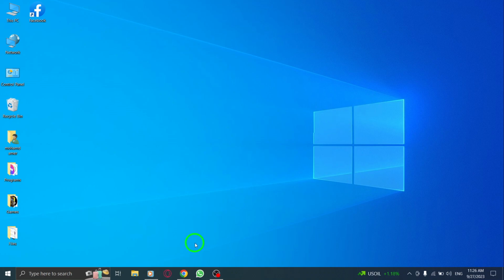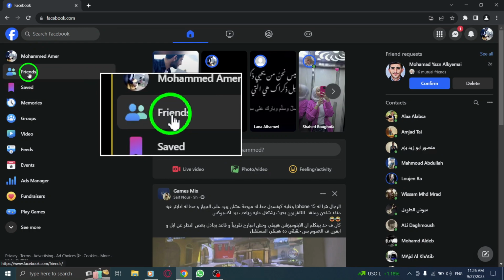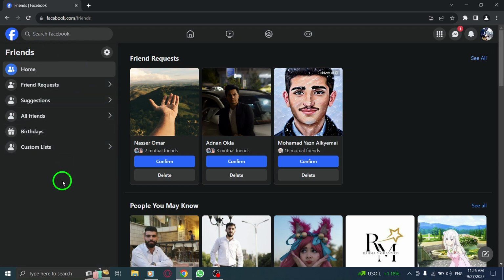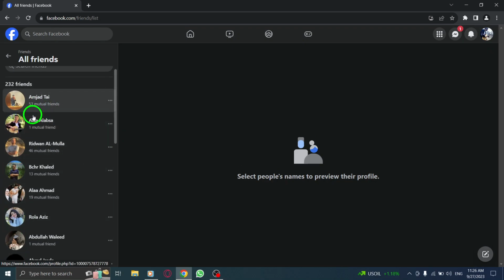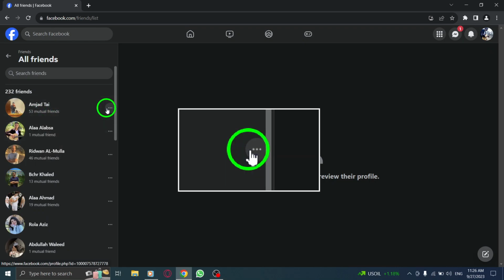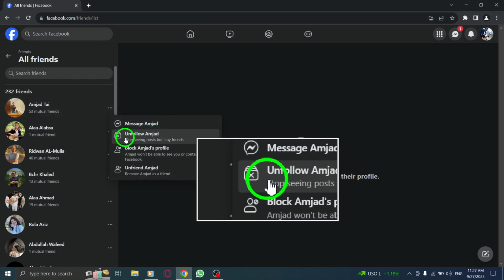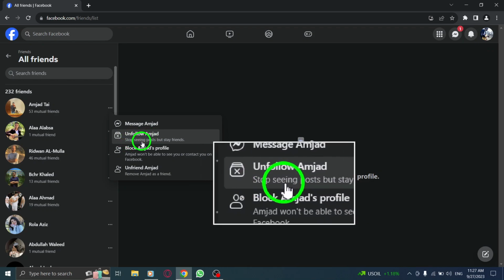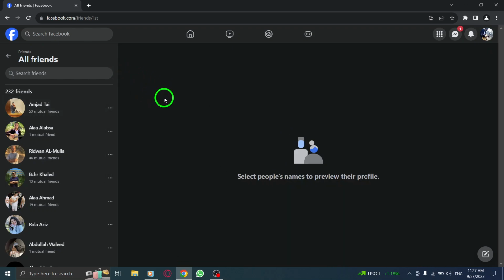How to Stop Seeing Posts from Friend in Facebook on PC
Learn how to stop seeing posts from a specific friend on Facebook with this step-by-step tutorial video. Sometimes, certain friends' posts can overwhelm your news feed, and you may want to take a break from seeing their updates. Follow these simple steps to regain control of your Facebook news feed without unfriending them.

Step 1: Open Facebook
Step 2: From the left-hand side, click on "Friends"
Step 3: Click on "All friends"
Step 4: Here, you'll find all your friends listed
Step 5: Click on the three dots next to the friend you want to unfollow
Step 6: Click on "Unfollow"

By unfollowing a friend's posts, you can still remain connected on Facebook while having a more personalized news feed. Watch this video for a quick and easy way to stop seeing posts from a specific friend. Start customizing your Facebook news feed today.